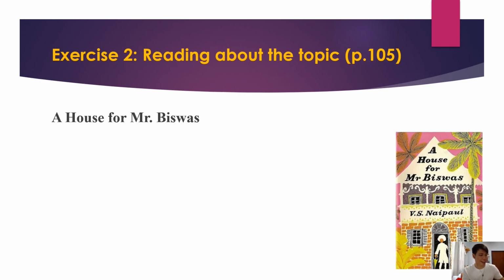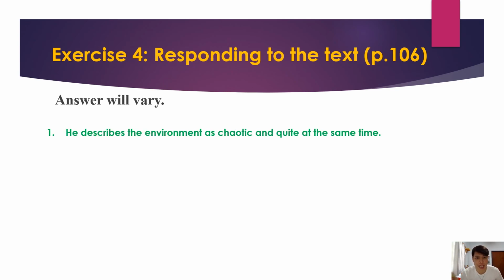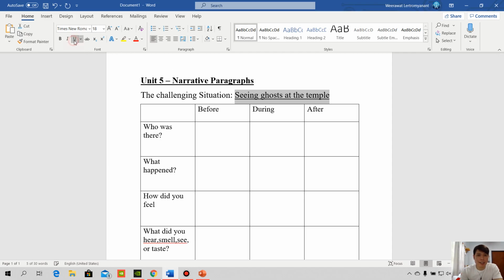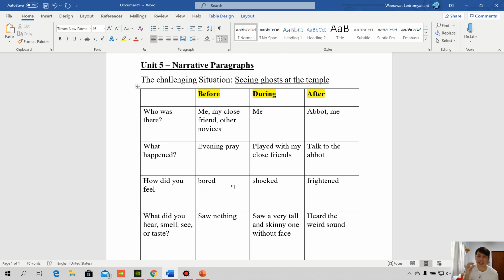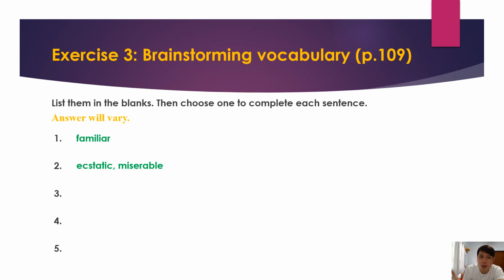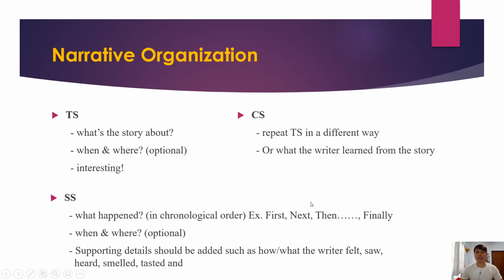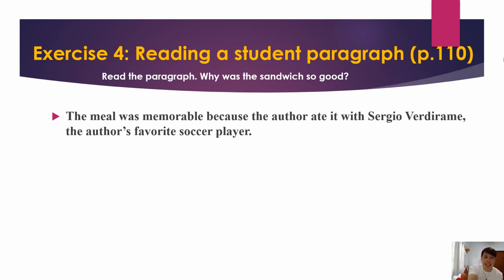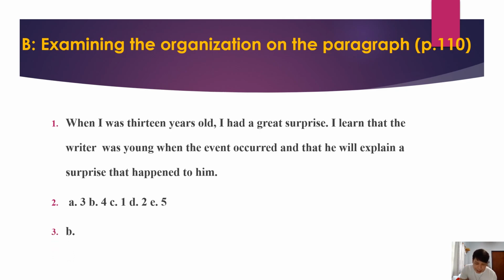Narrative paragraph 2